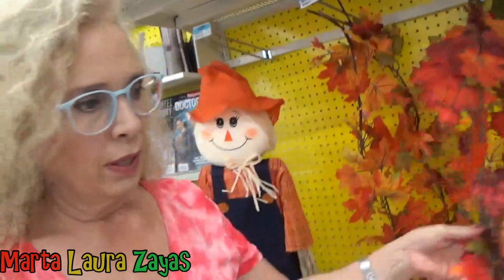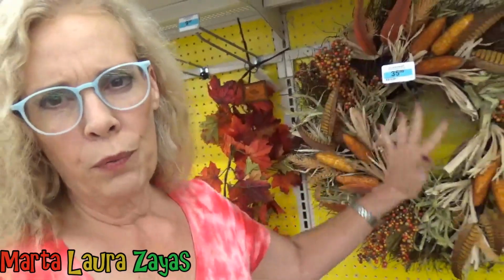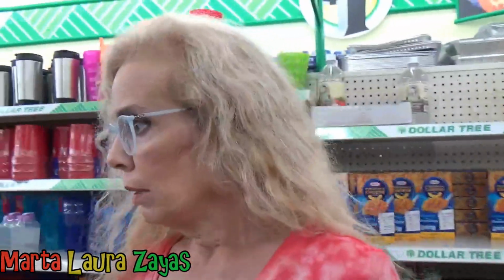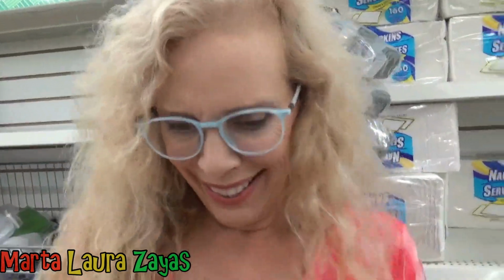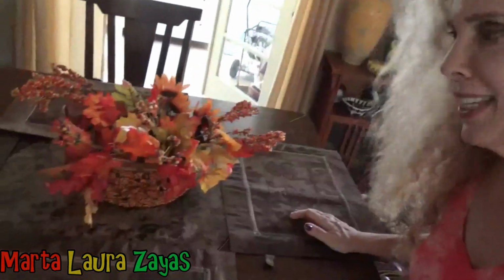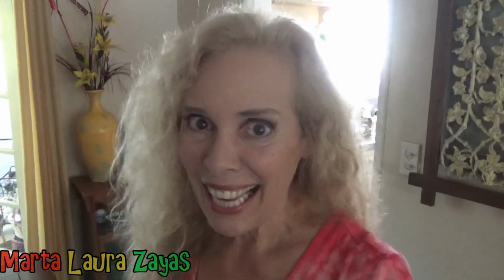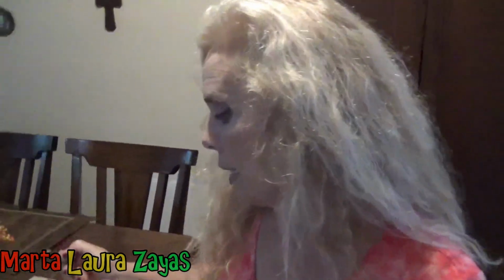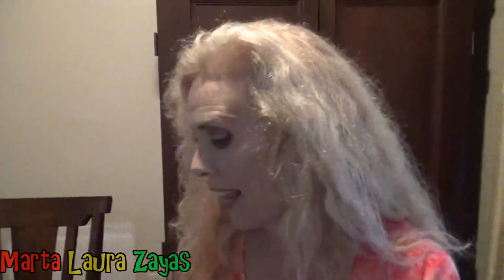First Time at Dollar Store Steaks and Fall Decorations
This channel and video is not for children. Content for adults only.Dollar stores are all over but some are better than others. I got rib eye steaks and Fall decorations at this store.  I had only been to those small "dollar" stores and prices are usually one dollar and up.  But in this store everything was just a dollar.  This store is a great affordable alternative shopping store for school supplies, food, decorations, cleaning goods, and just about anything.

My channel is about Fashion, Fun, and Fabulosity

This channel or video is NOT for children. Adults only.
See ya' every Monday and Thursday!

** Camera & Equipment**
Sony HDR CX405
Canon Rebel T7i

Neewer Ring Light
LED Thin Video Light Panel Kit
Neewer Umbrella Lighting Kit

Swagbucks – Get money back on every online purchase
IHoney can find you coupons and automatically put them in your checkout.
If you use my link you will get $5 off your first order and I will also get $5.